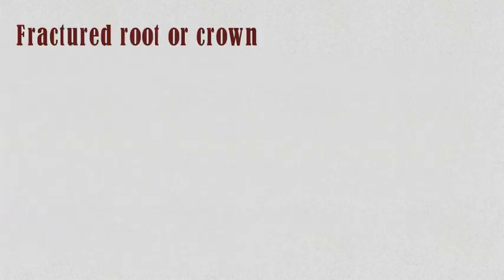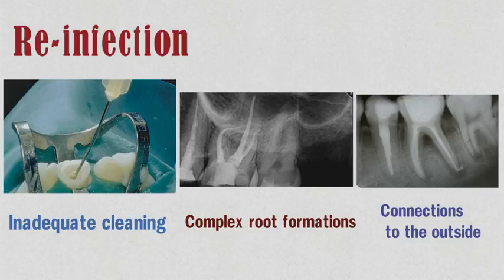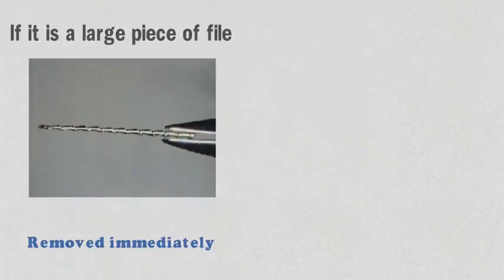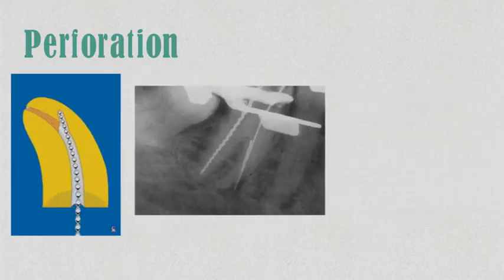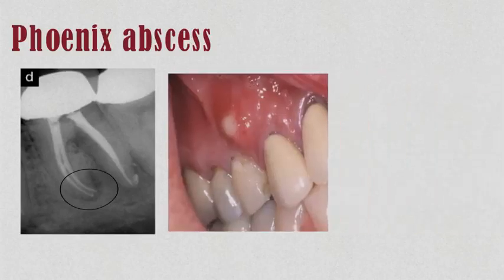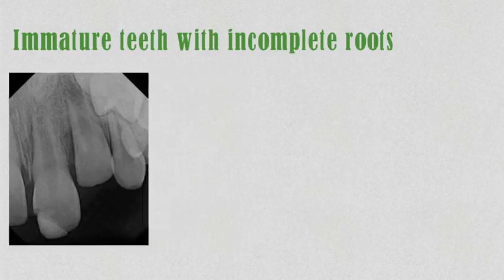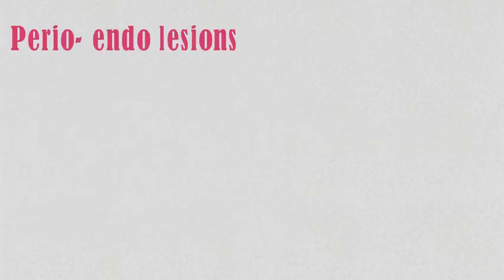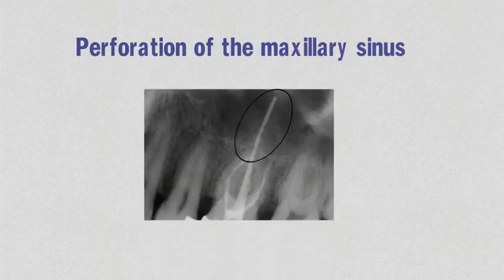Root canal complications